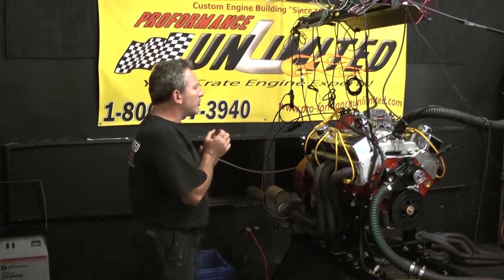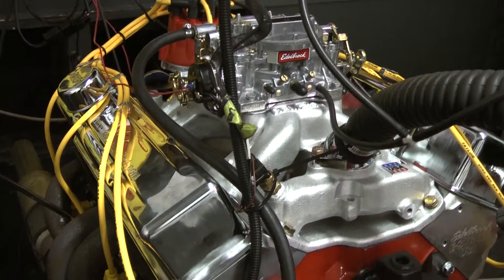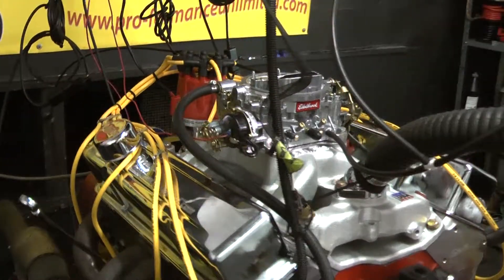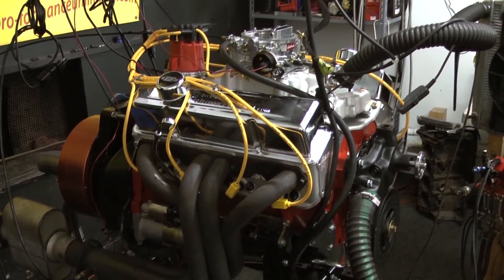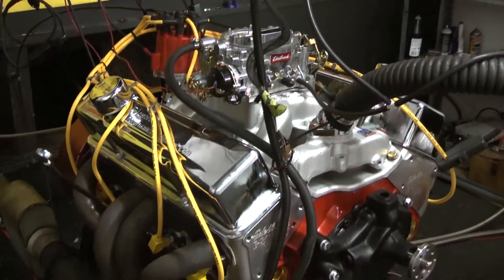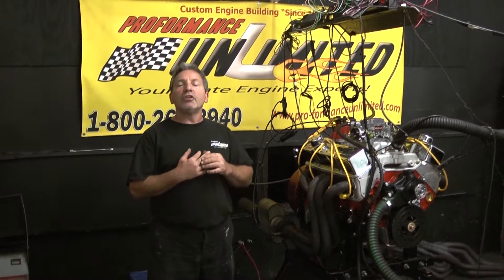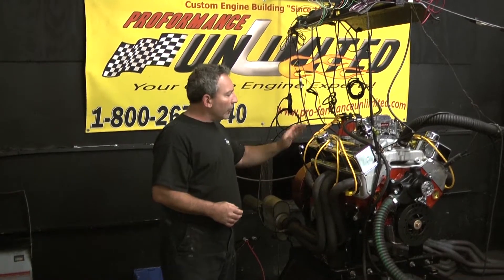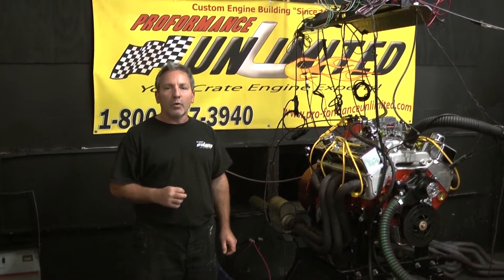383 Chevy Crate Performance Engine